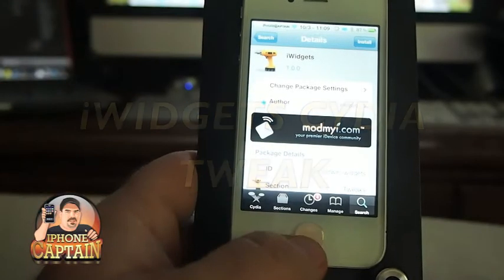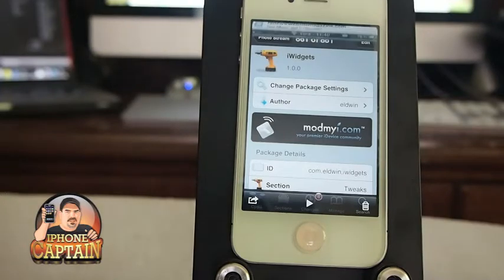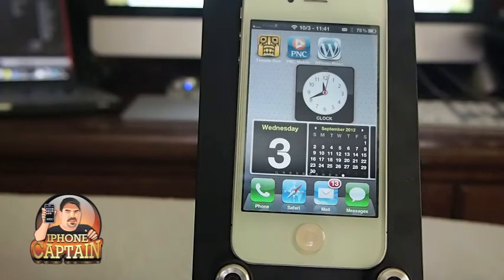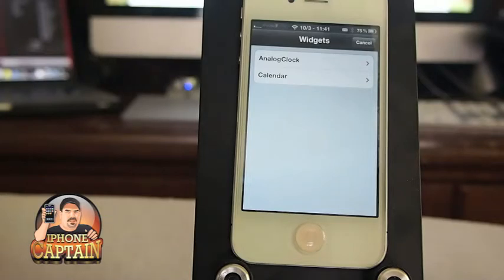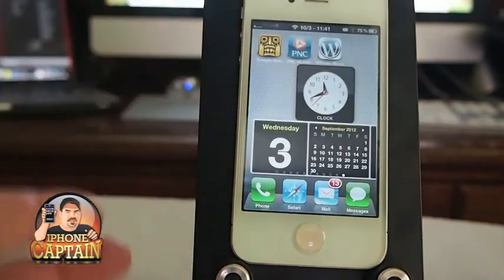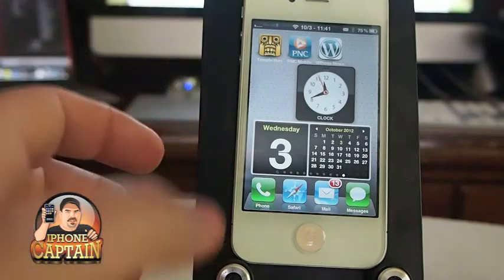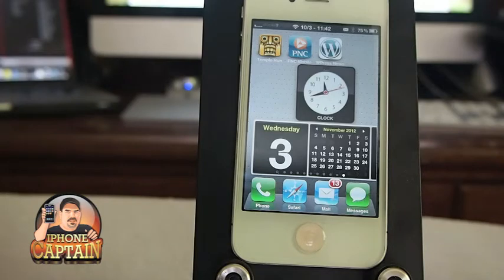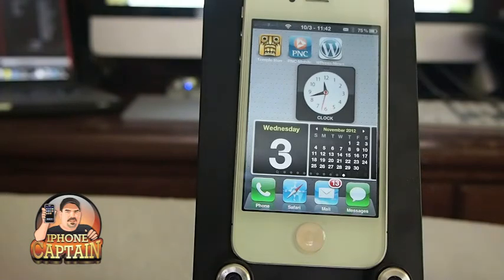iWidgets Cydia Tweak: Add HTML Widgets To SpringBoard